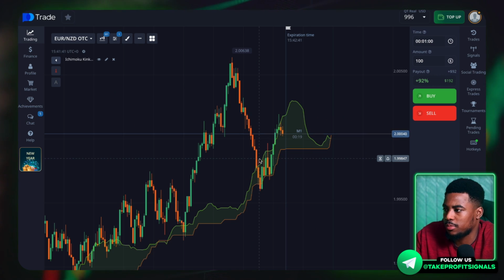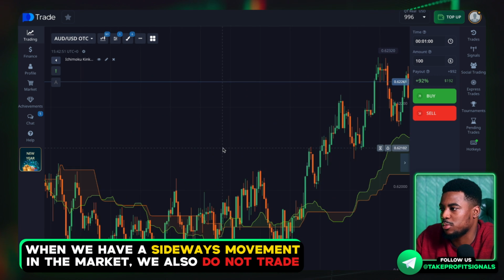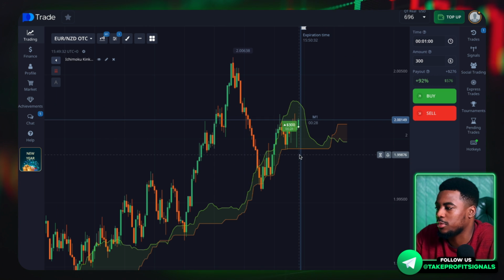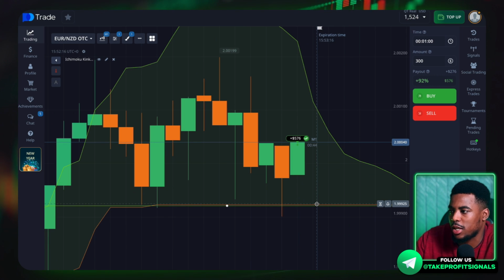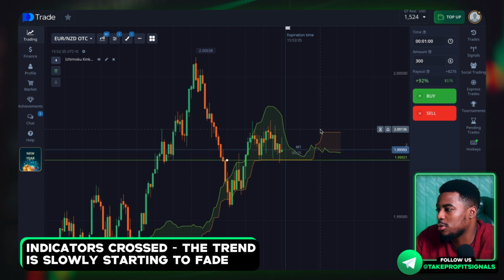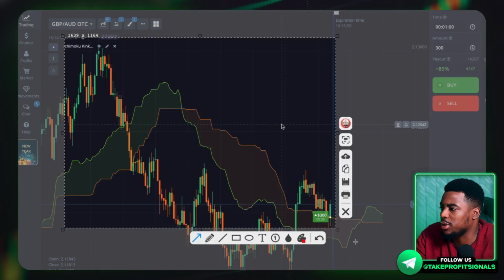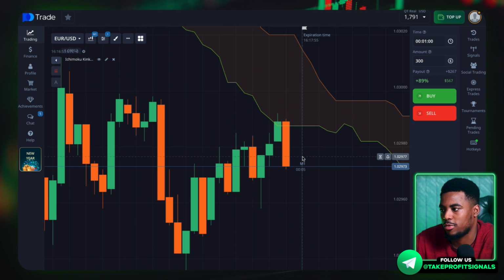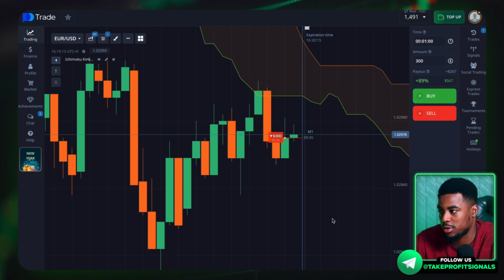Secret Indicator for 100% Profit – Live Trading Breakdown!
Secret Indicator for 100% Profit – Live Trading Breakdown! How to Use This Powerful Indicator for Maximum Profit!

In this video, I’ll reveal a game-changing indicator and a step-by-step strategy that helped me double my balance in just 20 minutes! Watch closely as I demonstrate how to avoid common mistakes and execute trades in real time. I’ll also share exclusive signals for those who want to copy my trades automatically.

Stay until the end to uncover all the key details and learn how you can apply this strategy to your own trading.

📊 Timestamps:
00:00 – Why this indicator can transform your trading results.
00:37 – Setting up the chart for optimal trades.
01:18 – How to identify the best trading conditions.
01:57 – Avoid this common mistake that ruins trades.
02:36 – The perfect entry strategy explained.
03:20 – My first trade: Success or failure?
04:04 – Adjusting the strategy for better results.
04:48 – Live trading: Watch me grow my balance.
05:28 – Another profitable setup you can copy.
06:10 – Key price action signals to watch for.
06:55 – How to confirm the perfect trade.
07:39 – The final trade that doubled my balance.
08:33 – Recap & how to copy my trades for free.